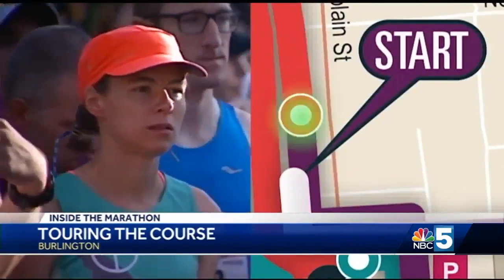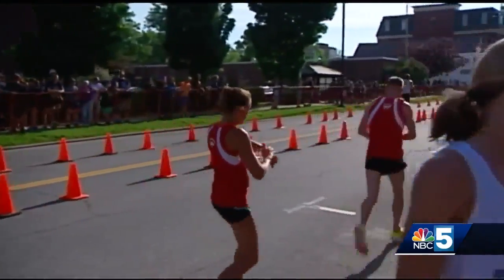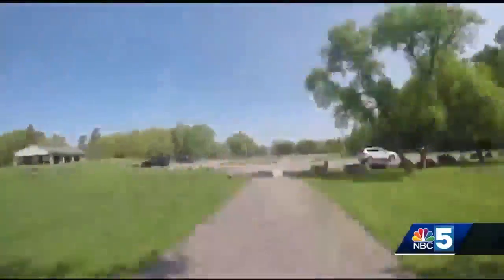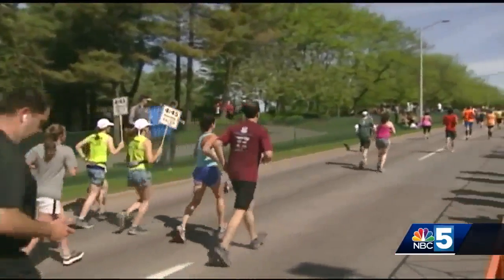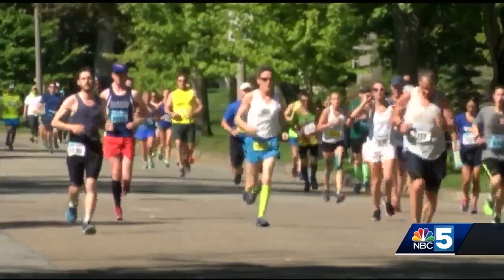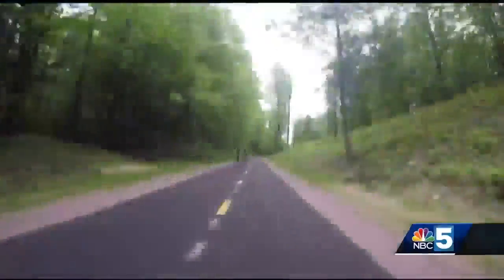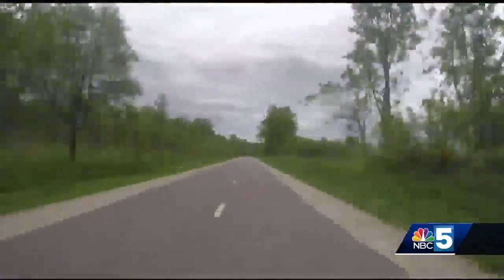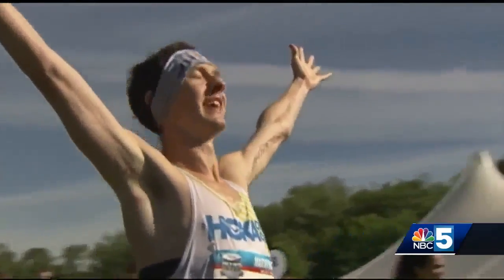Vermont City Marathon course route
The route of the 2018 Vermont City Marathon